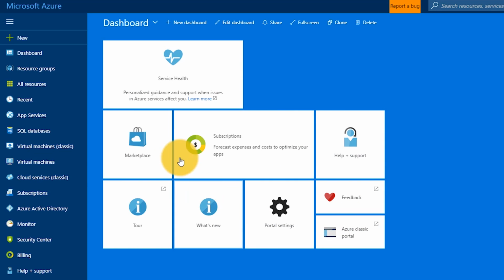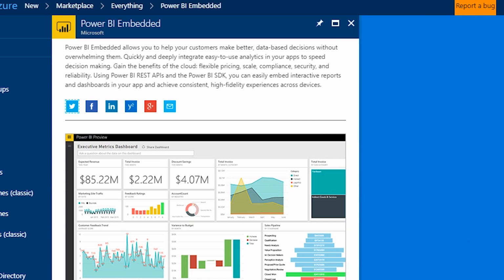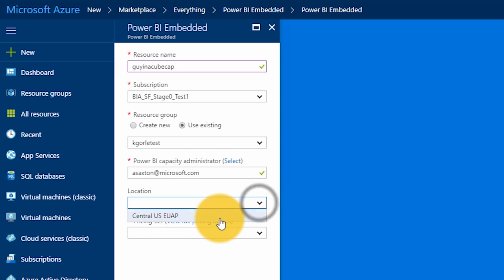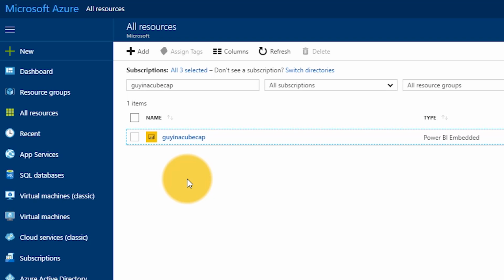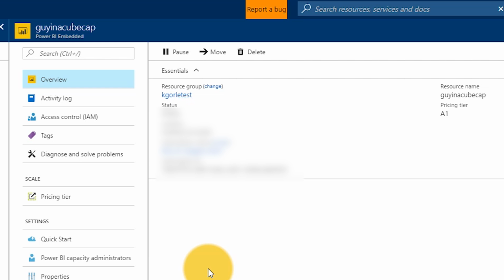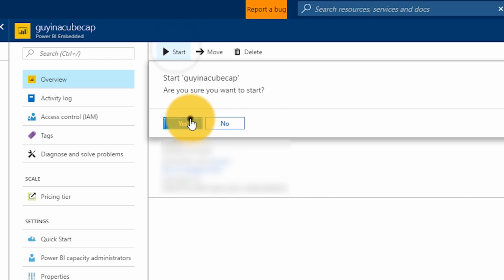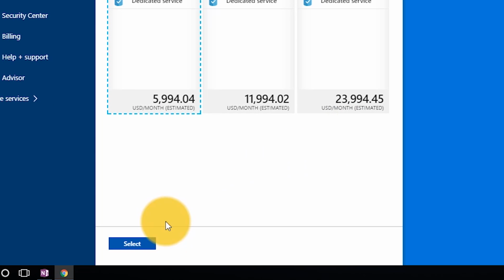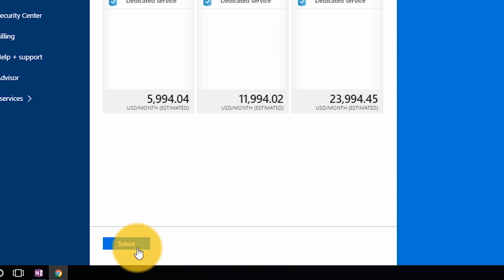Create Power BI Embedded capacity in Microsoft Azure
In this video, Adam, from Guy in a Cube, walks through how to create Power BI Embedded capacity in the Microsoft Azure portal. He also takes a look at some of the actions you can do within the Azure portal such as scaling and pause/start.